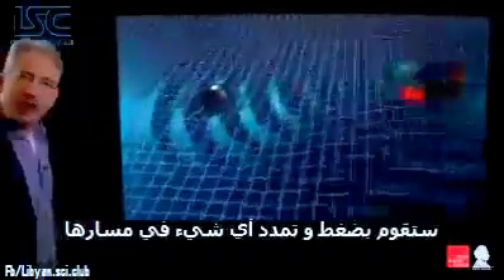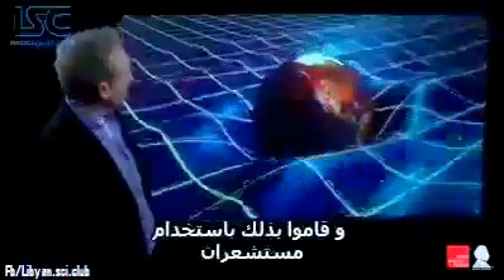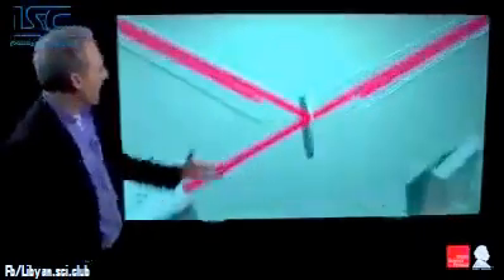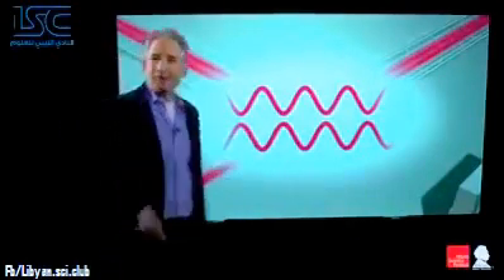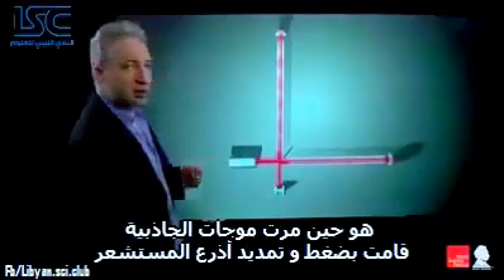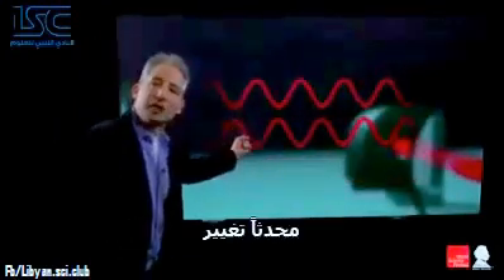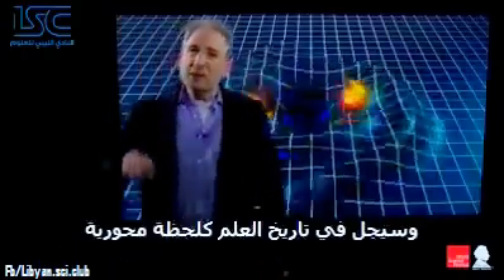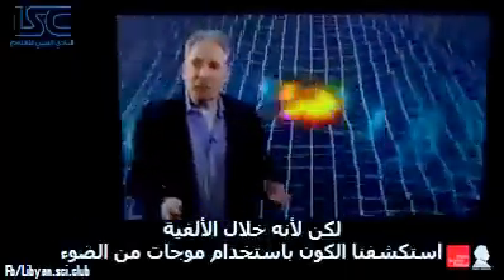براين جرين يشرح موجات الجاذبية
شرح مبسط للرائع براين جرين يشرح فيه آخر فرضيات النسبية لأينشتاين ( أمواج الجاذبية )

المصدر : النادى الليبى للعلوم
ترجمة ومزامنة : Rajab Mrwass
دمج : AmJed khrwat